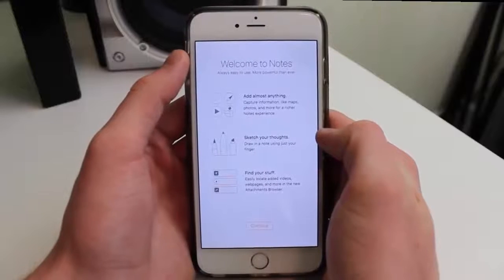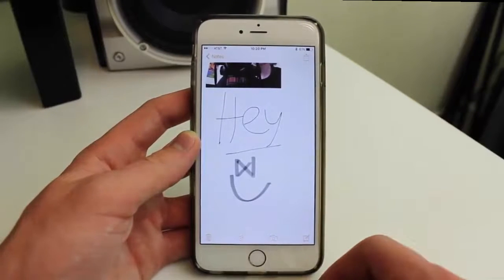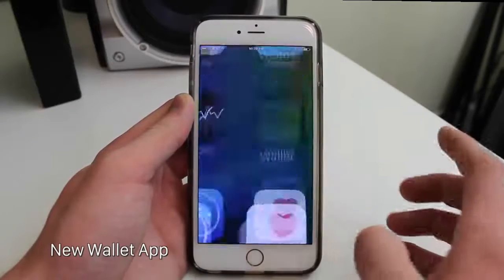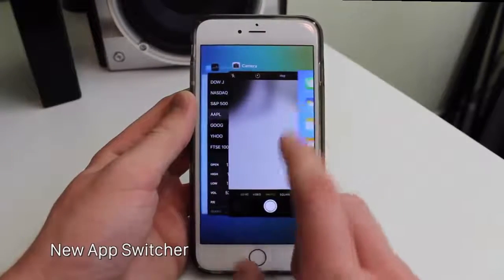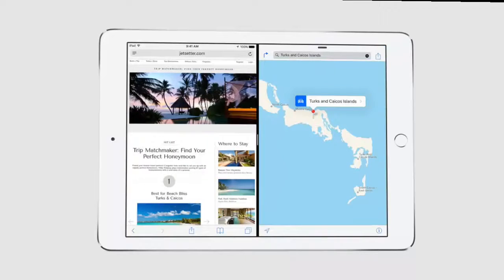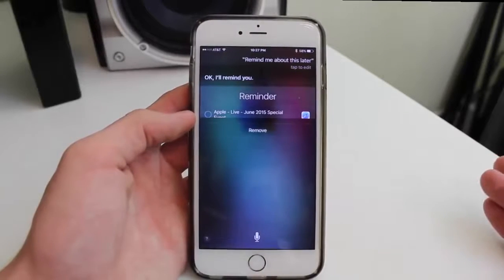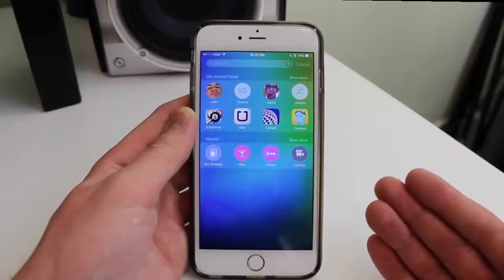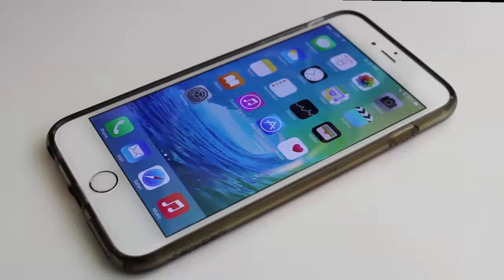IOS9 hand on: first look and what new ?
iOS 9 preview: first impressions of iOS 9, iOS 9's new features & design changes, and whether you should update your iPhone or iPad to iOS 9